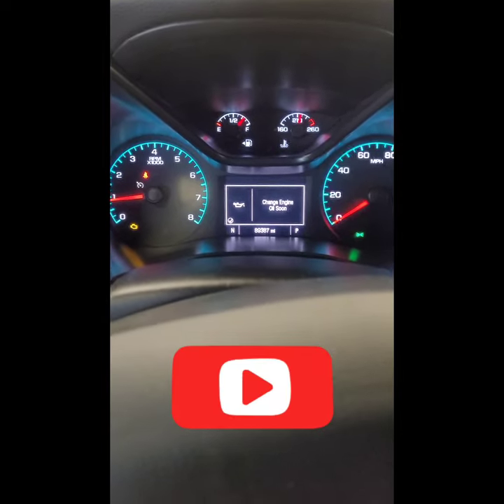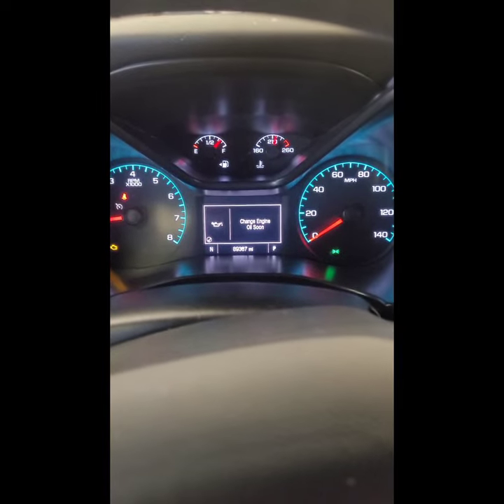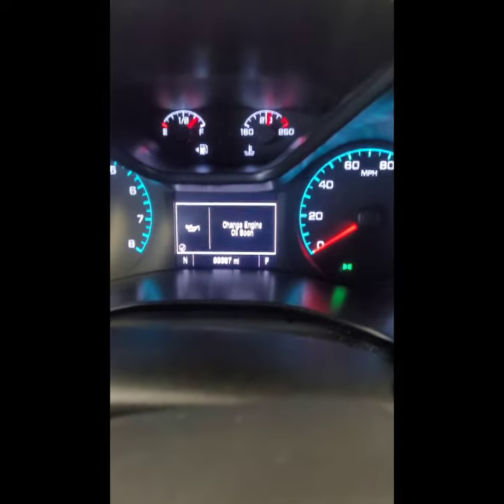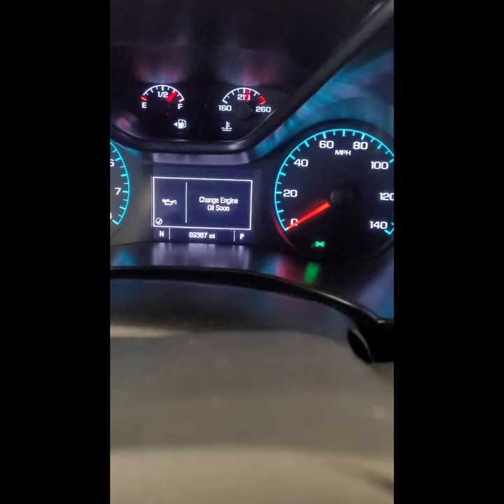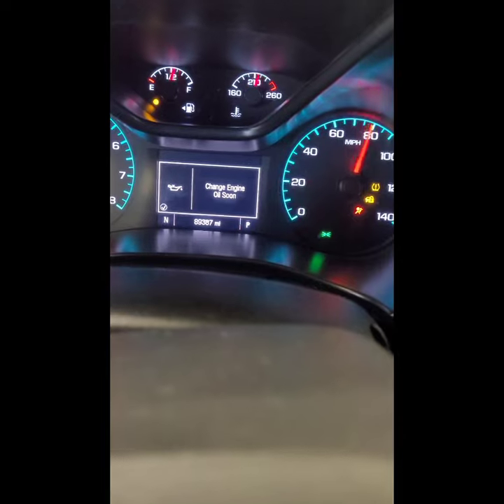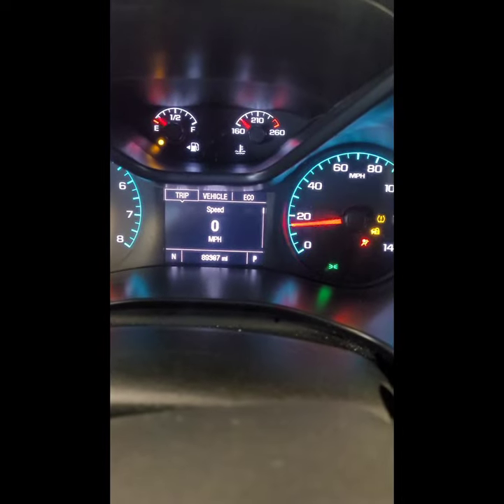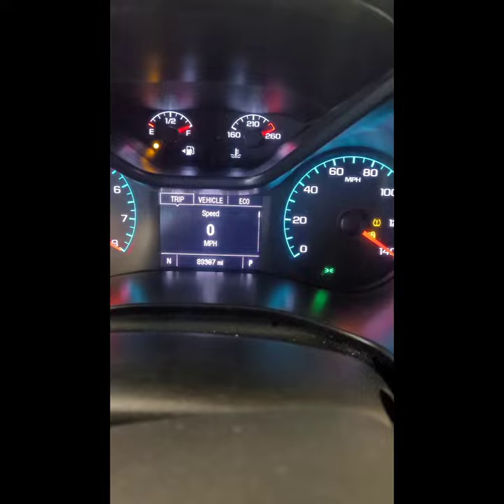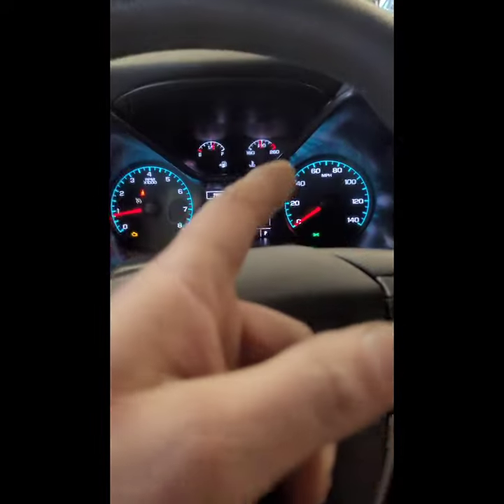how to reset change oil soon message chevy Colorado